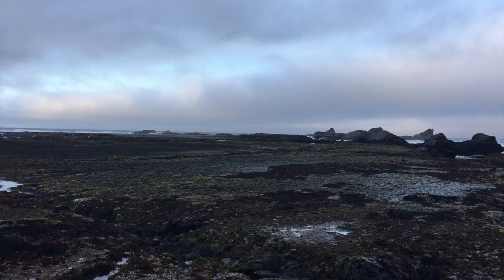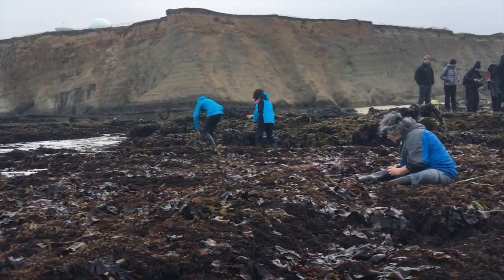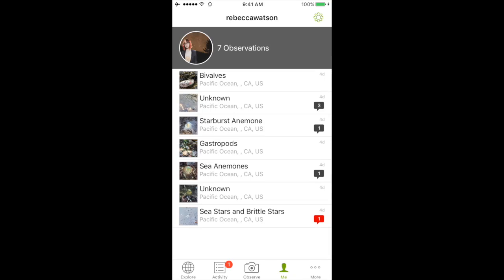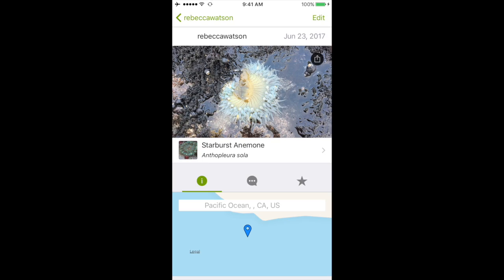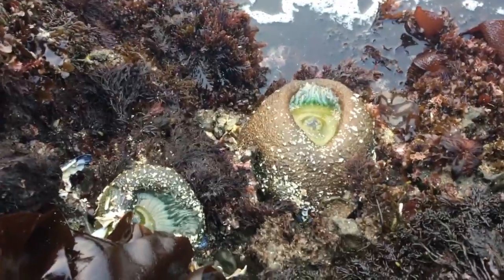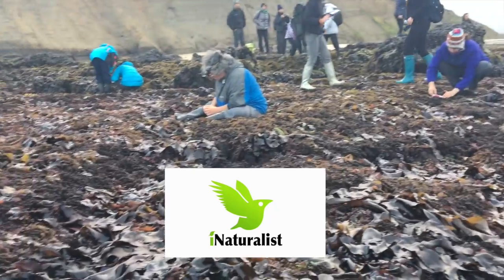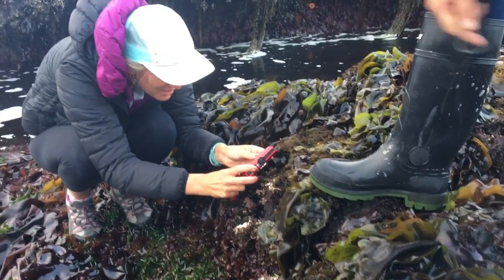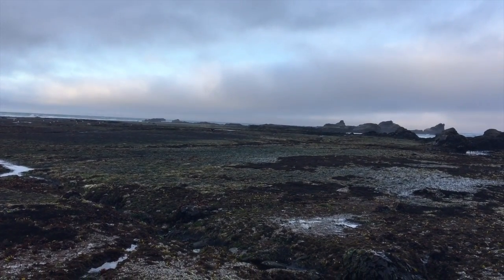How YOU Can Help Scientists Combat Global Warming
Join the California Academy of Sciences in helping researchers learn about our coastlines! Here's how.

ABOUT: Rebecca Watson is the founder of the Skepchick Network, a collection of sites focused on science and critical thinking. She has written for outlets such as Slate, Popular Science, and the Committee for Skeptical Inquiry. She's also the host of Quizotron, a rowdy, live quiz show that pits scientists against comedians. Asteroid 153289 Rebeccawatson is named after her (her real name being 153289).